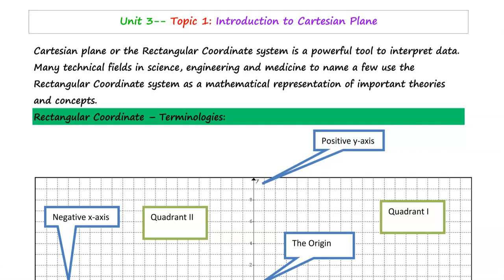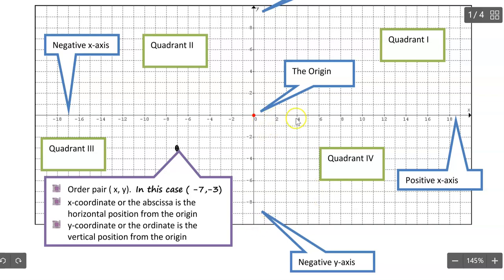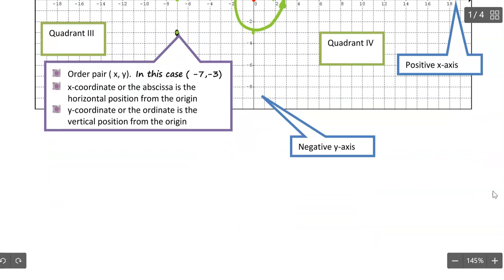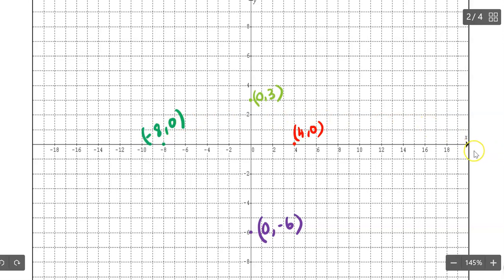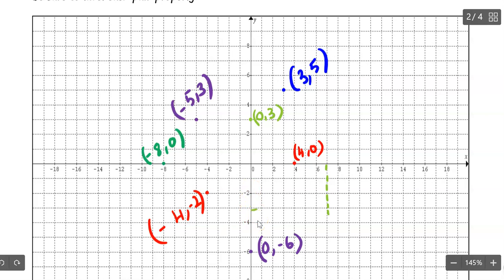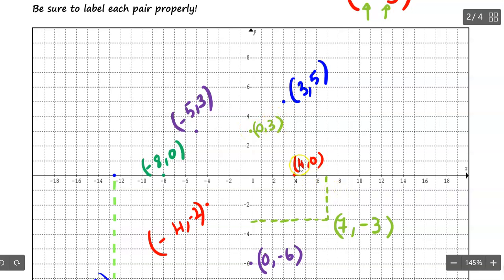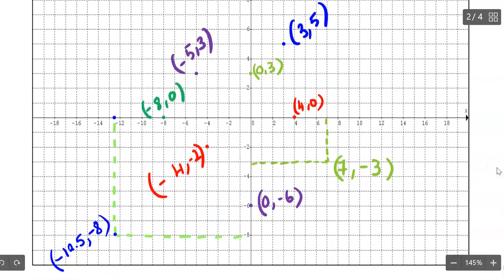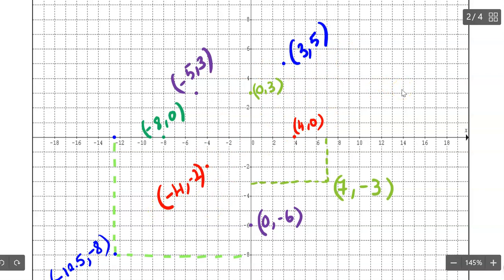Introduction to Cartesian Plane.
This video is about Introduction to Cartesian Plan or the Rectangular Coordinate Systems. All basic terminologies are introduced and practice plotting the points is presented.